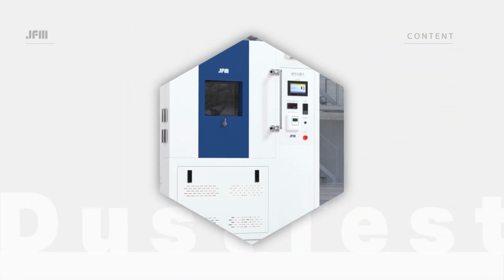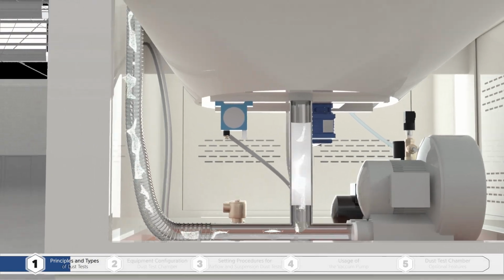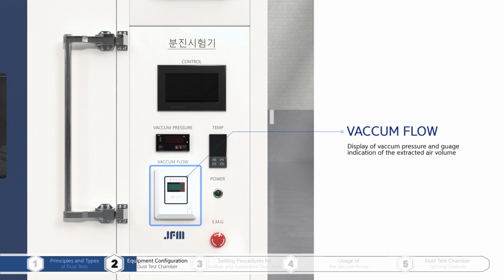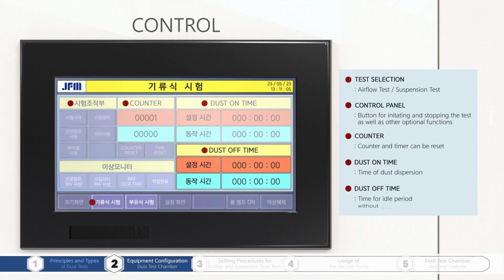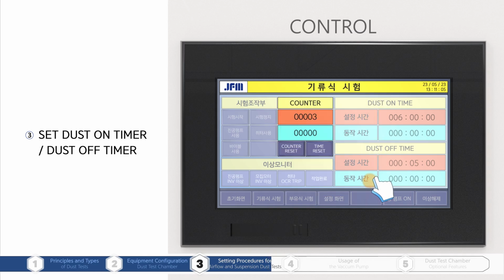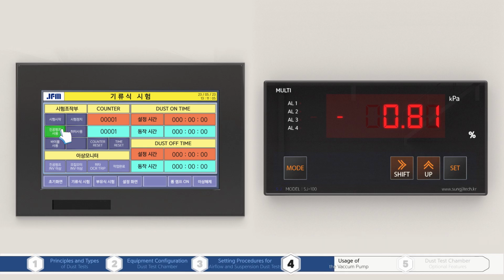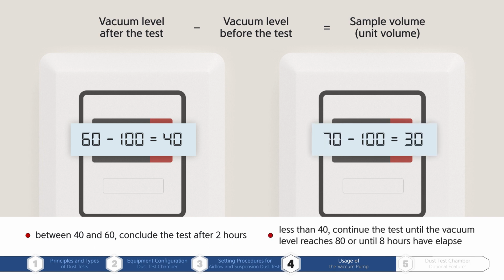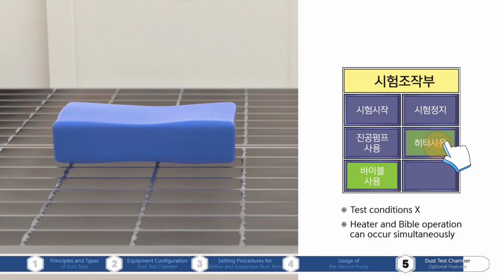JFM Dust Test Chamber Manual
JFM's dust tester meets ISO 20653, IEC 60529, SAE J 575 various international standard tests.

In the video, we will learn about the principles of the dust inspector and its most basic operation, how to set up airflow tests and float tests, and what additional features it has!

👀 The JFM dust inspector can be customized to fit the size and specifications I want!?